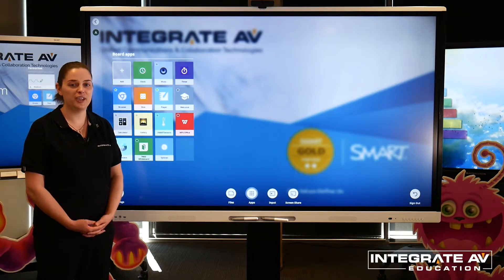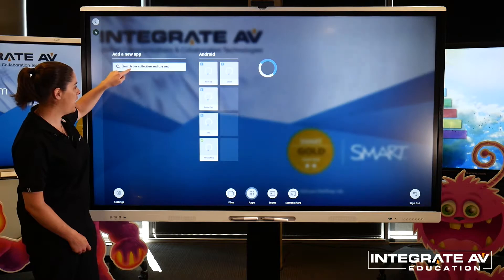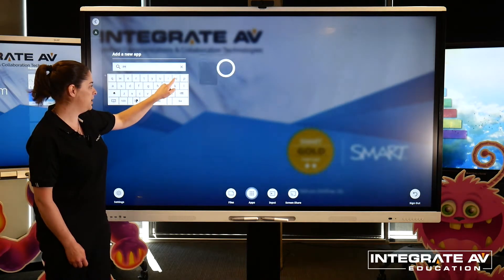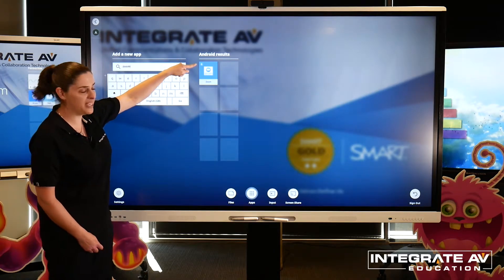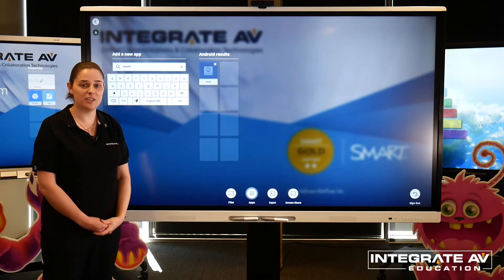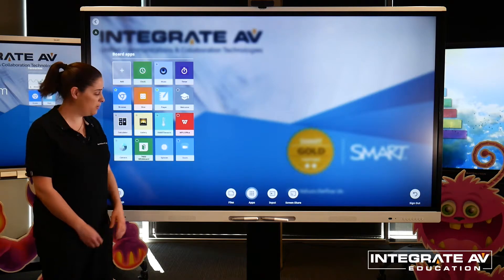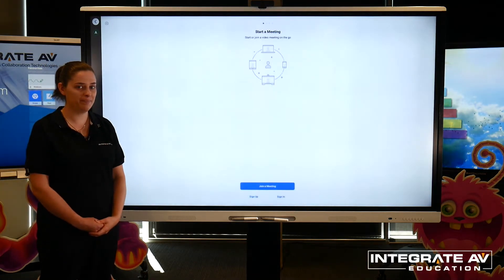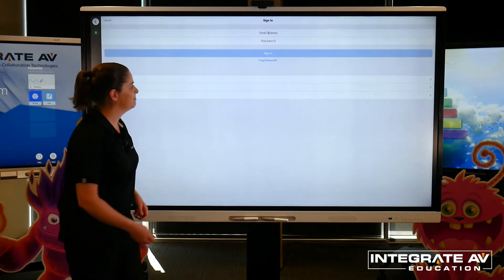Integrate AV | Video Conferencing using your SMARTboard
Integrate AV shows you the simple steps to running a video conferencing session straight from your SMARTbaord interactive panel.